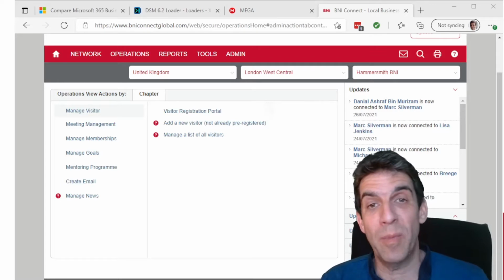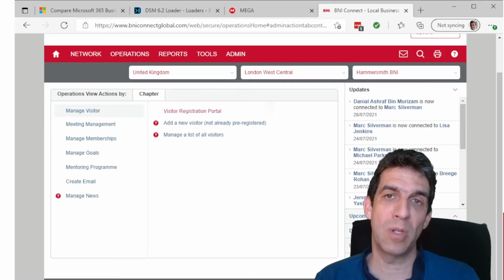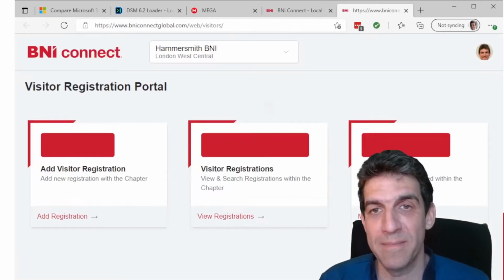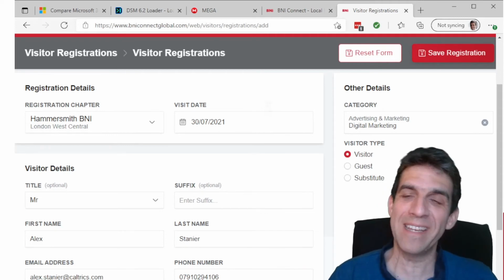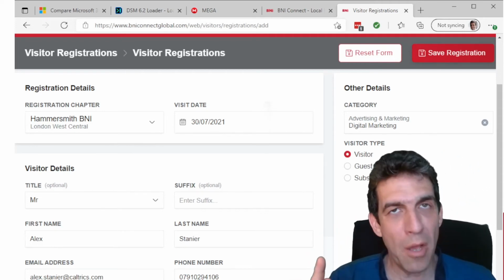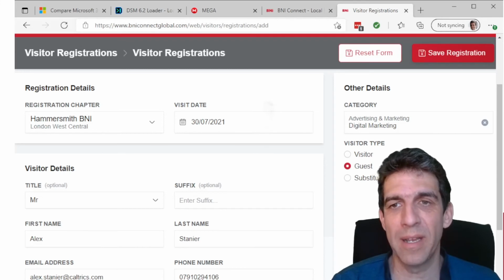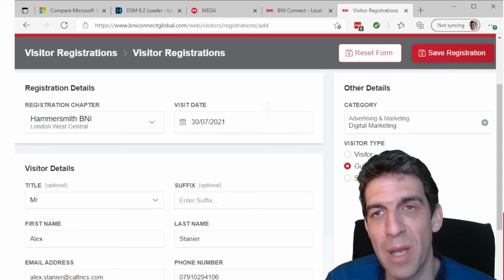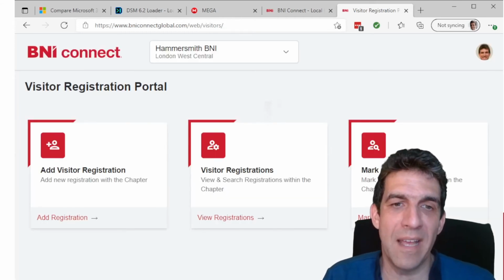BNI Connect New Feature - How to register your visitors, guests and subs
OMG we have been waiting for this years for literally nine years. From Monday July 26th 2021, you can now register a visitor (who is eligible to join BNI), a guest (who is never going to join BNI) or your substitute using the same system. at last. Wow, this is going to help things.